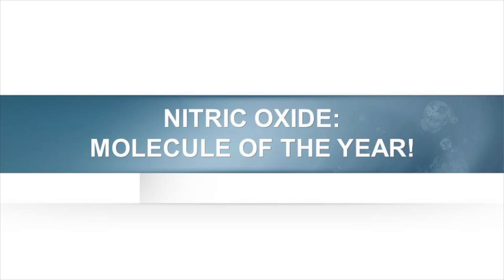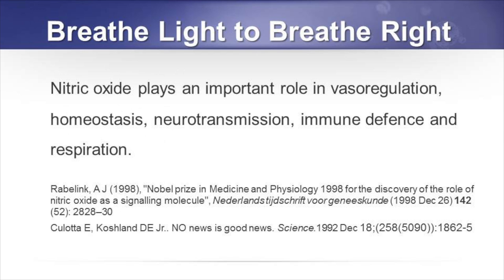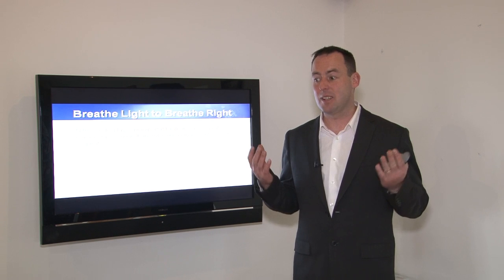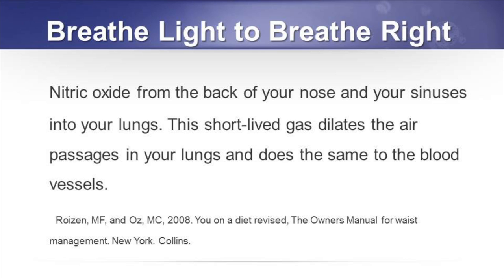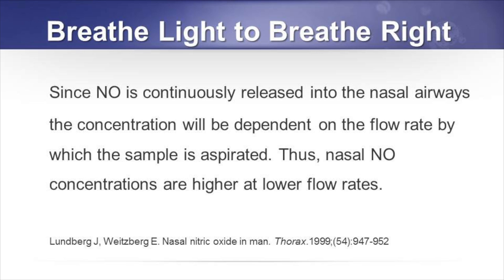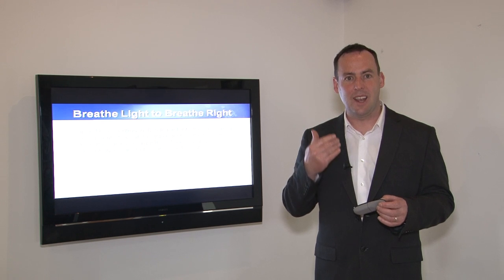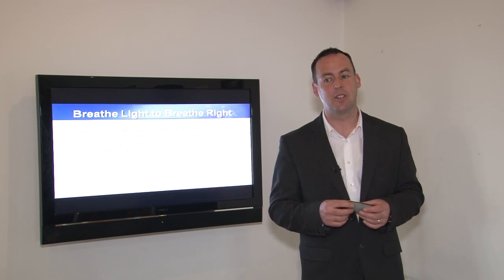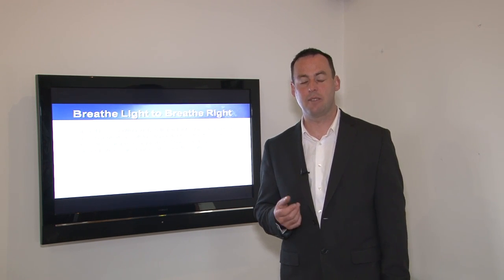Nose Breathing Nitric Oxide and Improved Oxygen Uptake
Nasal Nitric Oxide

Healthy breathing, which includes breathing through the nose, is vital to allow the body to utilise the gases nitric oxide and carbon dioxide, both of which play a role in opening the blood vessels.

Christian Bohr demonstrated the importance of carbon dioxide in blood oxygenation back in 1904, but it was not until the 1980s that the incredible benefits of nitric oxide (NO) were fully understood.

Until then, nitric oxide was considered a toxic gas, responsible for the environmental pollution and smog found in overpopulated cities. In 1987 a group of British researchers headed by pharmacologist and professor Sir Salvatore Moncado discovered that NO was responsible for relaxing the inner walls of the blood vessels – an effect called the endothelium-derived relaxing factor (EDRF). They also found that L-arginine which is abundant in many types of food is the enzyme that leads to production of nitric oxide. Their findings, however, were not readily accepted by the general medical community which remained sceptical of the potential benefits of the gas, still believing it to be a source of pollution. In 1995 it was discovered that nitric oxide production takes place in the paranasal sinuses, a group of four air-filled spaces surrounding the nasal cavity.

Global recognition of the true benefits of nitric oxide finally came in 1998 when professor of pharmacology Dr Louis Ignarro and colleagues Robert F Furchgott and Ferid Murad were awarded a Nobel Prize for their discovery of the role nitric oxide plays in the cardiovascular system.

As we breathe in through the nose, large amounts of NO are released within the nasal airways. Nitric oxide then follows airflow to the lungs where it helps to increase oxygen uptake in the blood